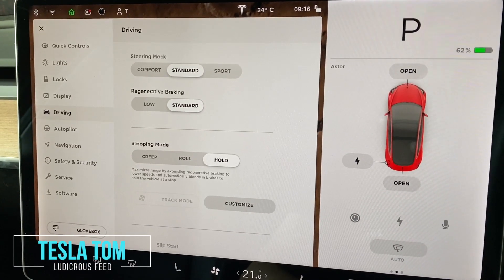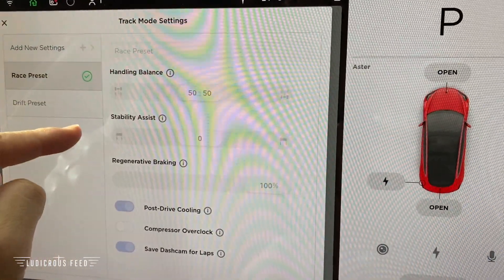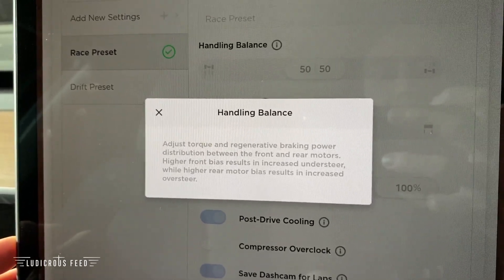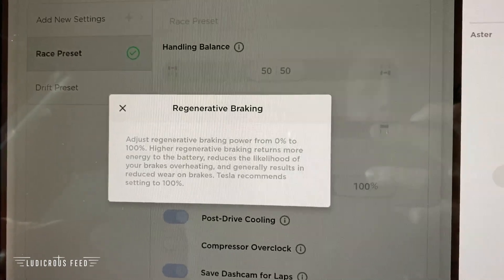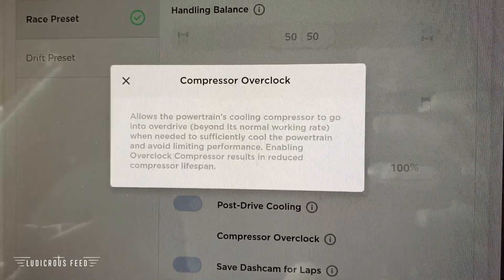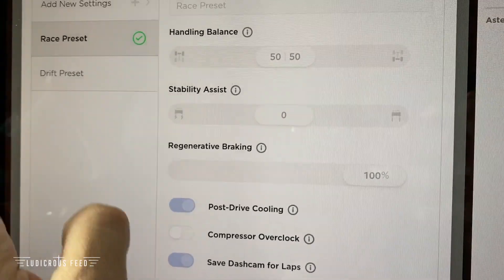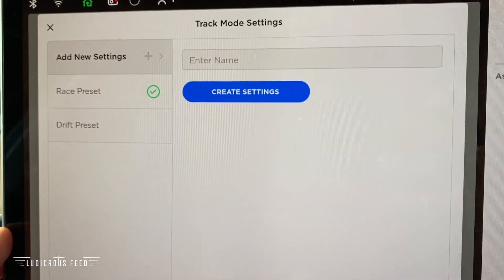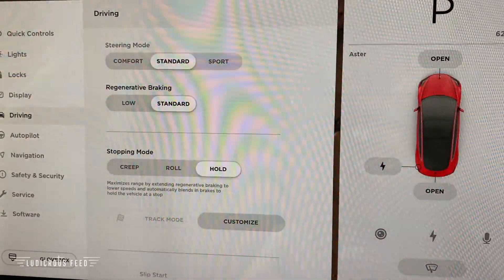Tesla Model 3 Track Mode Software Update 2020.8.1 | Ludicrous Feed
Tesla Model 3 Track Mode Software Update Improvements in Firmware 2020.8.1 | Ludicrous Feed | Tesla Tom